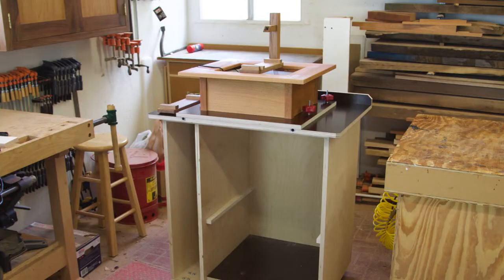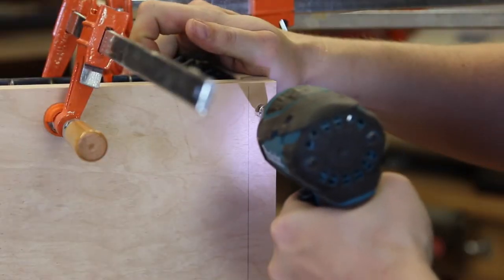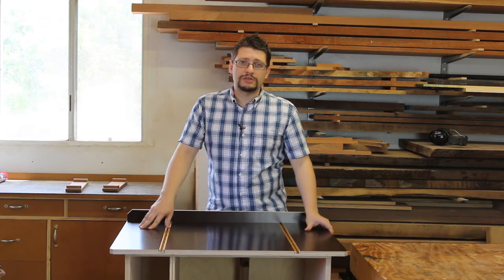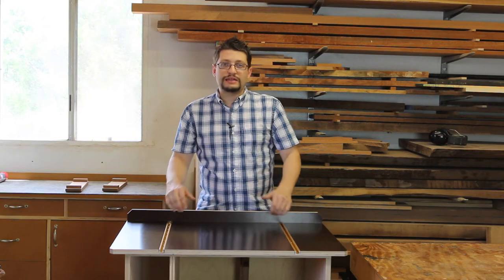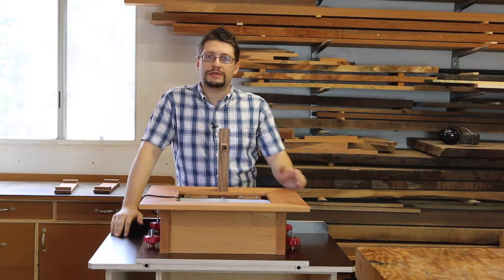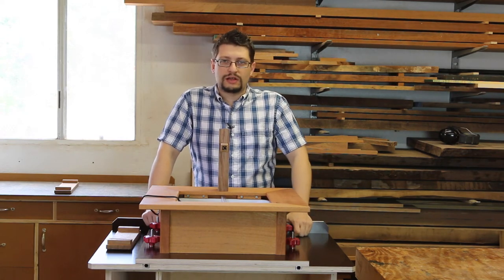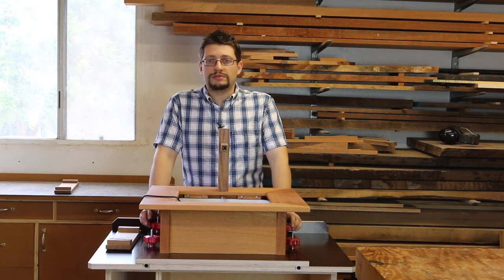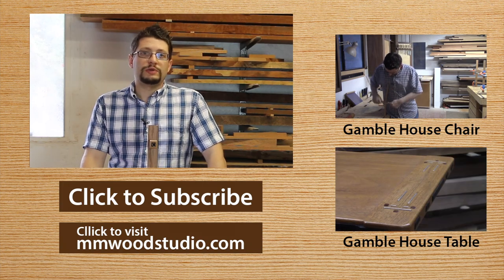Shop Update April, 7 2015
In this update I show the progress I've made on the cabinet for the sharpening station so far.

The hardware for the cabinet:
Woodpeckers Knobs
Incra T-Tracks
Phenolic Plywood